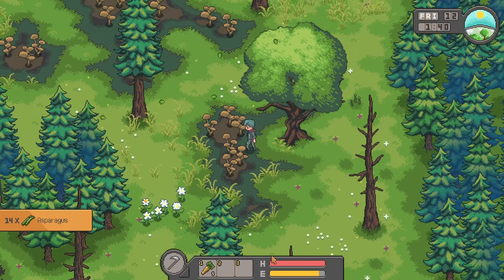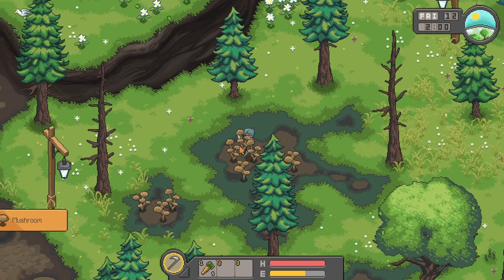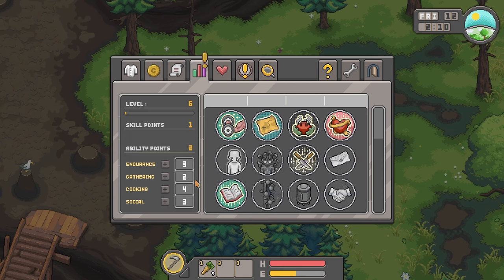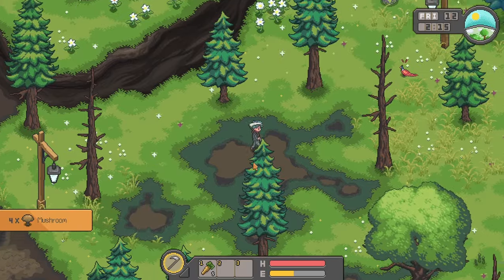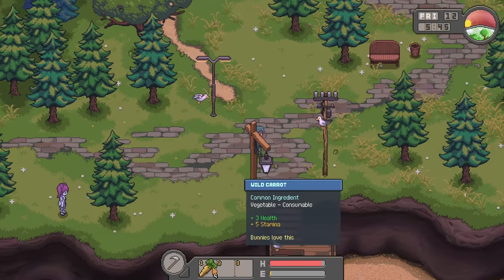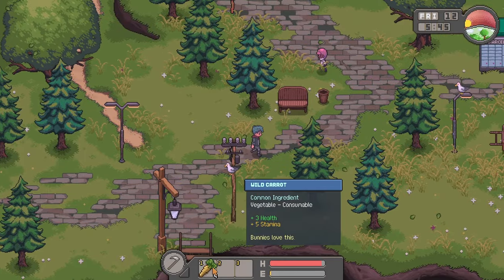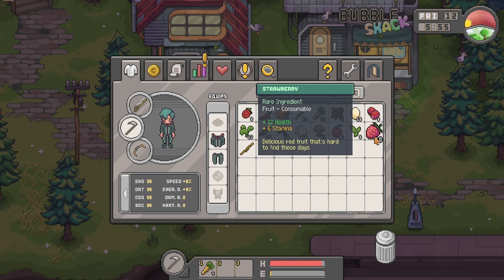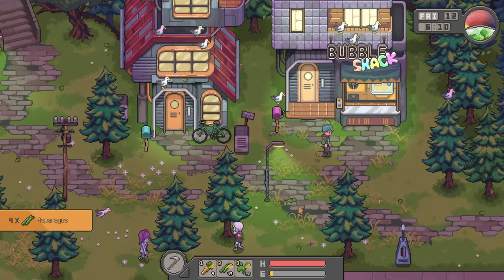Elite Boar Hunt Gone Wild – Do I Stand a Chance? | Chef RPG #5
Ever wondered what happens when an elite boar hunt takes a wild turn? Join me as I face off against nature's toughest opponent! Welcome to Chef RPG by @PixelArchitect

➡️ Chef RPG Trailer (Upcoming Let's Play this 12th of Sept)

🕊️ GOOD NEWS!